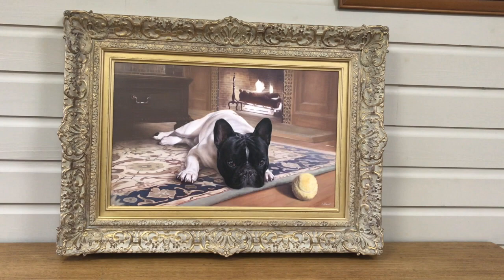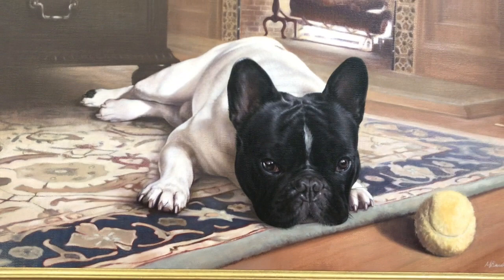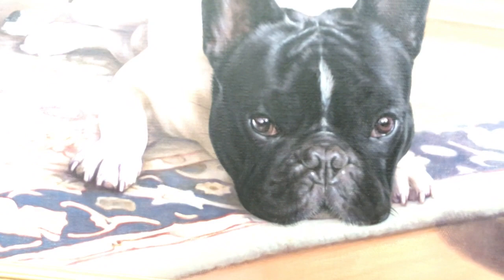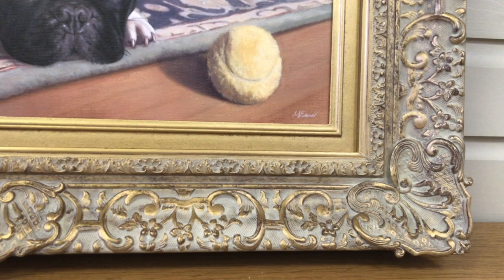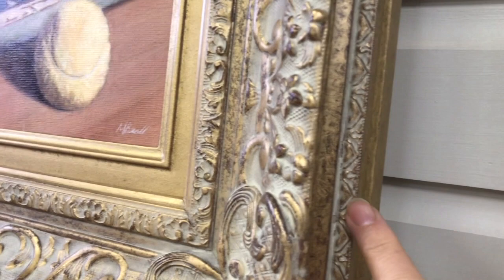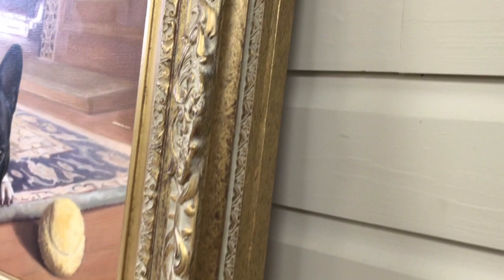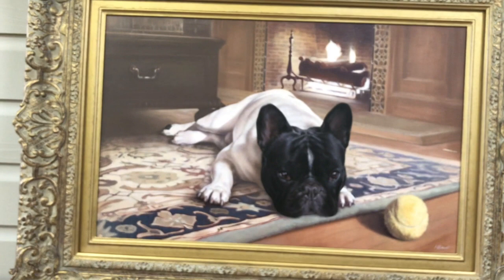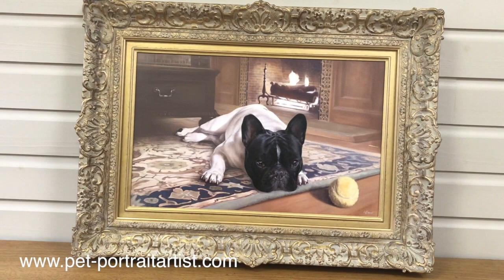Pet Portraits of Agarn Framed Painting by Nicholas Beall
Her his the finished pet Portraits Framed Painting of Agarn, in oils by Nicholas Beall. We hope that you like it, we just love the frame, its simply stunning and hope the recipient will be thrilled!